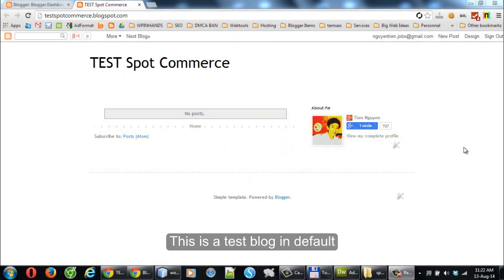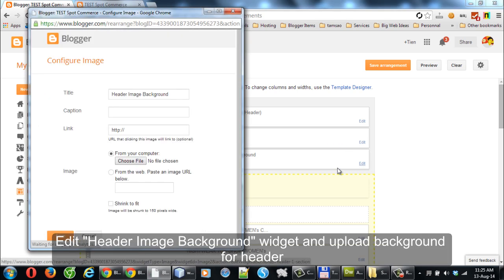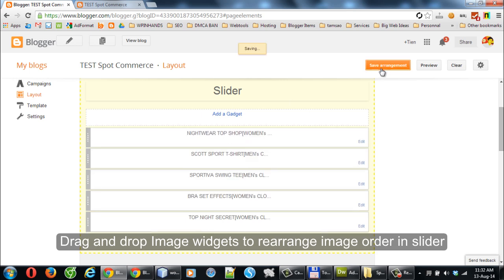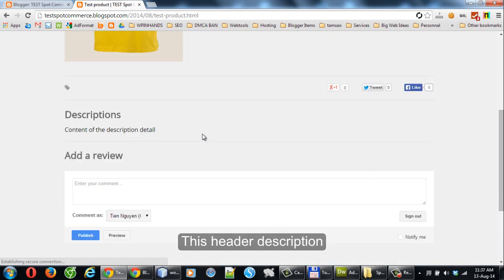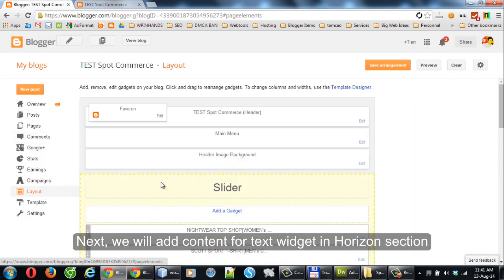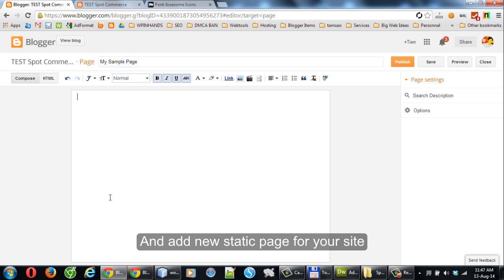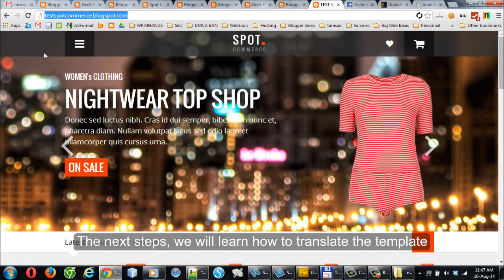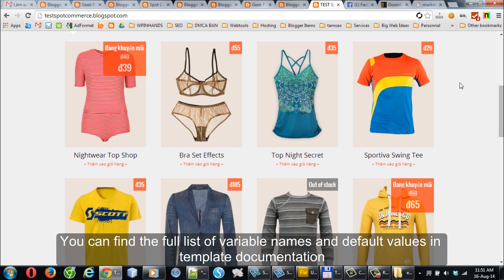SpotCommerce - Shopping Blogger Template Walk-through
00:06 - Install Template
01:37 - Upload Logo
02:12 - Upload Header & Slider Background Image
02:37 - Work with Menu
03:48 - Work with Slider
05:06 - Upload Horizon Section Background Image
05:36 - Active Feedburner Subscribe Form
05:46 - Enable Search Preferences
06:06 - Add and Modify First Product
08:36 - Import Sample Data (for Test Blog only)
09:18 - Edit Blog Widget settings
09:41 - Work with Text Widget in Horizon Section
10:56 - Work with Collection Widget
11:16 - Add Social Links
11:55 - Work with Page and Footer Menu
13:07 - INPUT VERIFY CODE (important)
14:45 - TRANSLATE TEMPLATE (important)
16:35 - CHANGE VARIABLES SETTINGS (important)